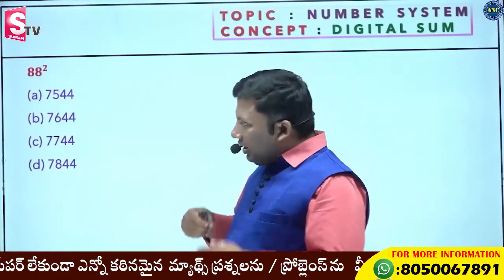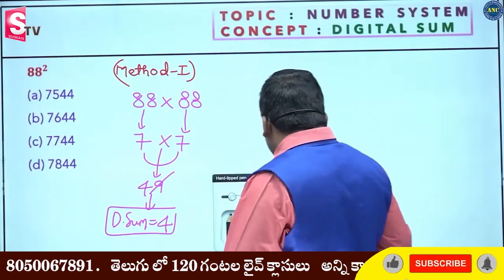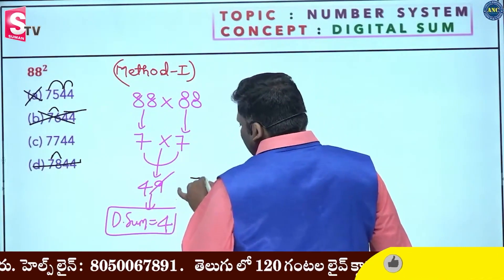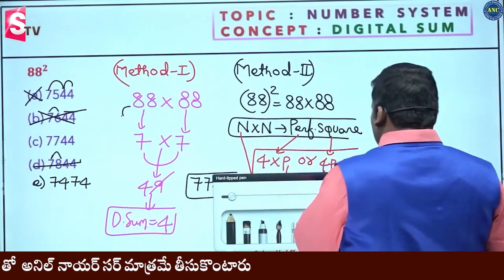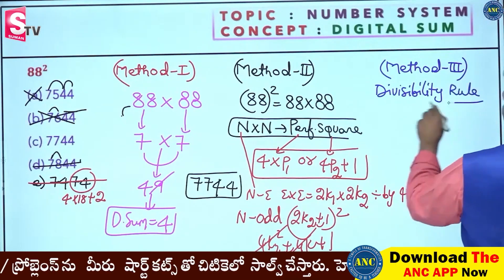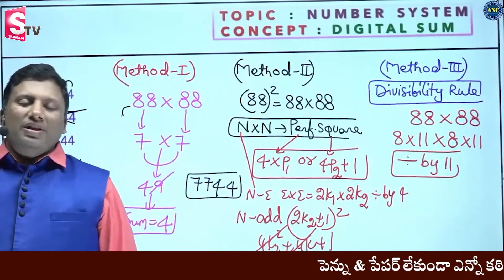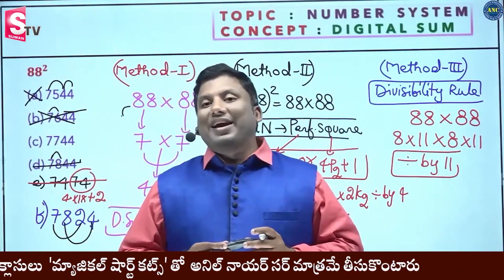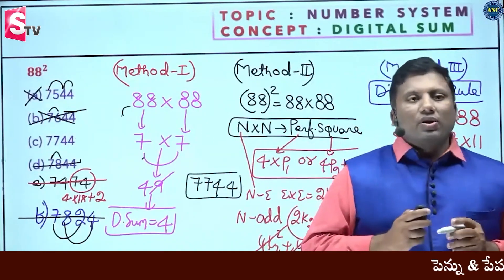Competitive Exam Maths Tricks | Fast Math Multiplication Tricks | Anil Nair | SumanTV Education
ONLINE_CLASSES_కోసంAnil Nair Classes_APP_DOWNLOADచేసుకోండి

తెలంగాణ D.A.O  Paper-2  (Arithmetic & Mensuration ) Special Course by ANC.

👉 Total Number of  videos :- 320+
👉 Total Number of Learning hours:- 80+
👉 Total Number of tests:- 30+
👉 Total Number of solved Questions:-2000+
👉 Total Number of Pages in E-Book Material:- 500+

 Who can learn this course ?

👉 Students (class 5 to 12th)
👉 Competitive exam aspirants
👉 Parents
👉 Maths teachers
👉 Working professionals
👉 Entrepreneurs
 👉 Maths enthusiasts

👉 All classes taken by Mr.Anil Nair ( Ex Career Launcher-South India Head of Dept-Maths)

👉 Afforable Prices-Premium Content.

👉All Concepts covered from basics to Advanced

👉 Easy,Best and Fast Shortcuts

👉 Result Oriented Course ( Inclusive of Live Classes + Pre-Recorded Classes + tests + Printable PDFS )

Course Links:-

👉 Aptitude Live Course for all Competitive Exams - Batch Starting Date:- 5th Aug

👉 Arithmetic Live Batch Course for all Exams - Batch Starting Date:- 6th Aug

👉 CAT-22 Crash Course Achievers Live Class Batch - Batch Starting Date:- 6th Aug

Batch Starting Date:- 6th Aug

👉 అనిల్ నాయర్ యొక్క అర్థమెటిక్ లైవ్ బ్యాచ్ (తెలుగు) -3 Month validity by ANC

25000+ Enrolled students in video course( Fastest growing Edutech Company in India with zero advertisements)
-300+ IIM converts- Only Institute which produced serial 100%lers in Asia's toughest exam CAT for more than 6 yrs .
-Streamlined Curriculum

Happy Learning
-Team ANC